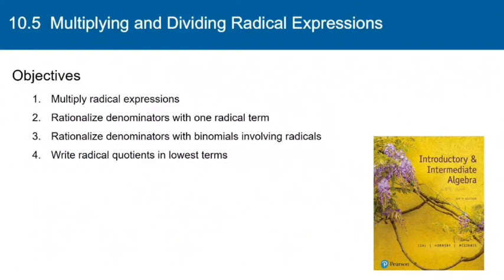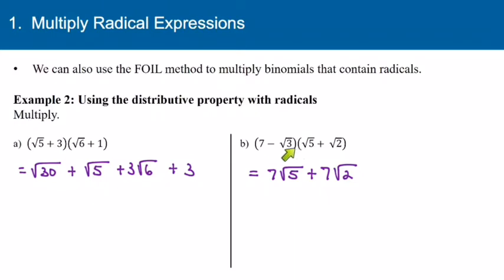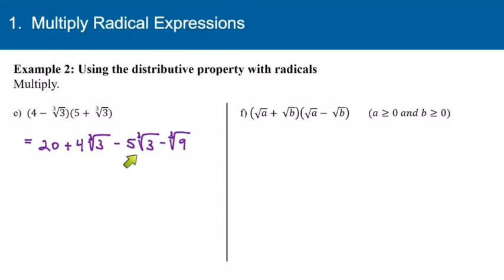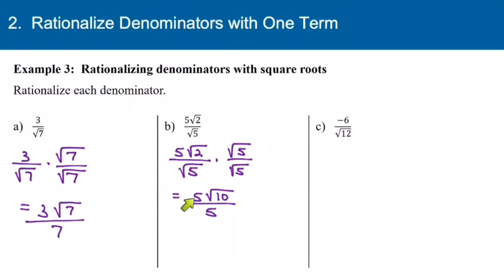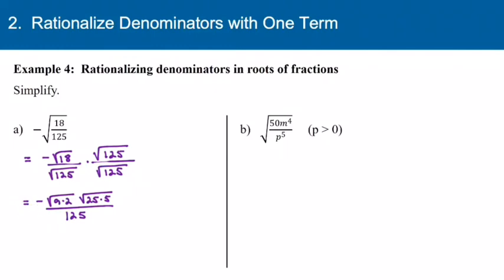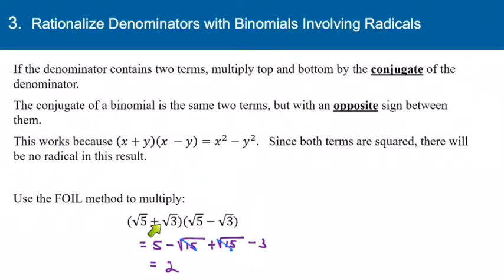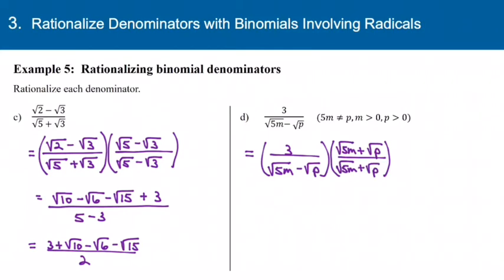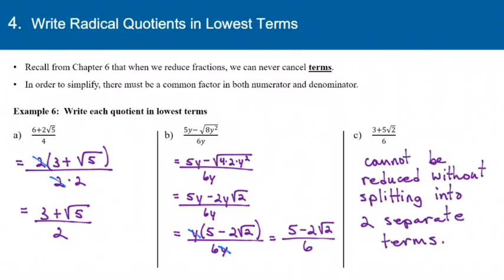Intermediate Algebra, Section 10.5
How to multiply rational expressions and rationalize denominators